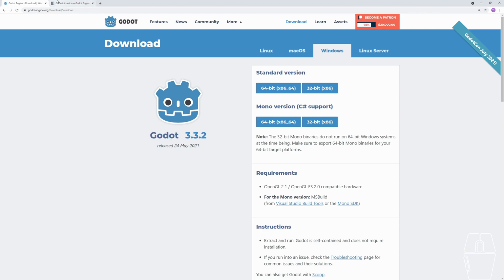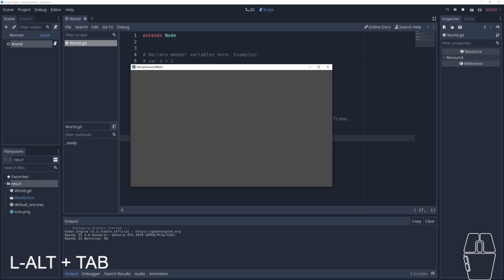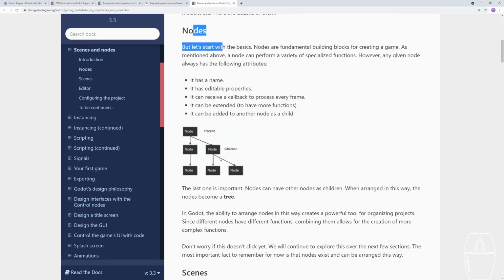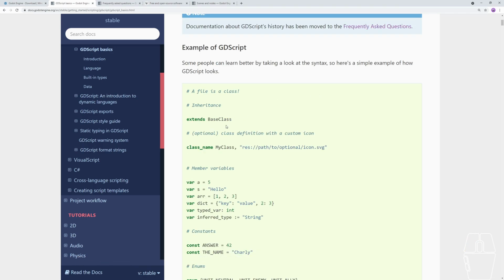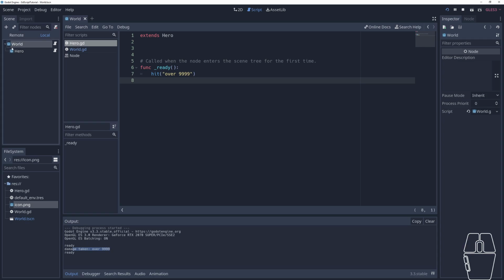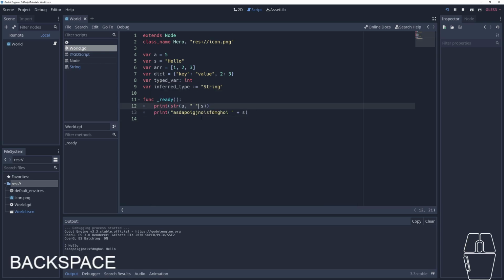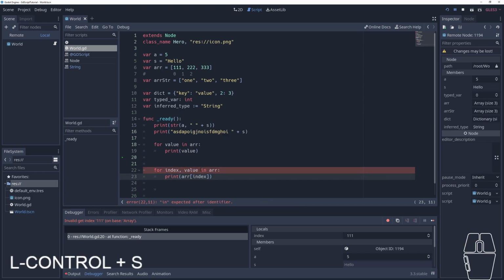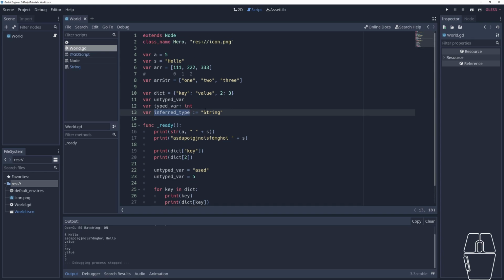Miniseries - Intro into Godot's Gd Script - Part 1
This is a new miniseries, I plan on doing. It is basically going through the documentation of Godot's Gd script. It is meant for complete beginners at coding with Gd script. It does not go into much detail of the Godot editor itself, but it touches some points here and there, enough to get things going.

In this episode, I don't cover much, but I like being slow and try to explain things, so that everyone could understand them, compared to fastly rushing through things.
If you have any questions, don't hesitate to ask them in the comments.

Godot is a 2d and 3d game development engine, which is completely free and open source.

This is not intended for seasoned developers, or people already familiar with Gd Script. Those people could also potentially gain some additiona knowledge about the scripting language, used by Godot, but may find most things too simplistic for their tastes.

Also I did some stupid mistakes, sorry about that - this was not really prepared beforehand, so :D

Btw, I forgot to show you how to add elements to arrays and dictionaries. You can do this with the append keyword for arrays and via the square brackets for dictionaries. Maybe I will start off my next video with a quick demo.
Contents

0:00 - Intro
0:30 - Getting Started
3:10 - Adding the first script
5:05 - Reading the online Documentation
8:37 - The 'extends' keyword
13:40 - The 'class_name' keyword
20:24 - Integers, Strings and concatenation
23:18 - Arrays
28:45 - Dictionaries
30:30 - Typed and untyped variables